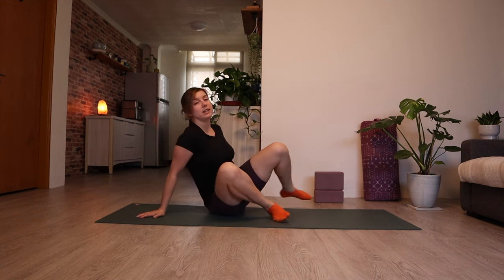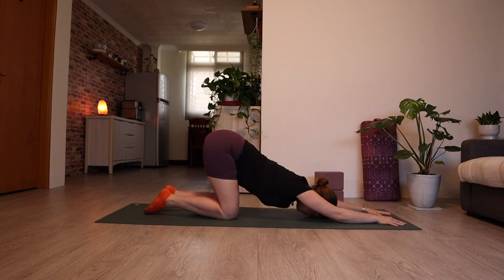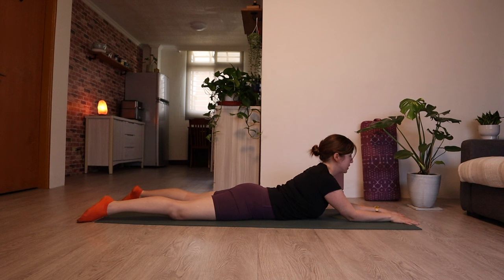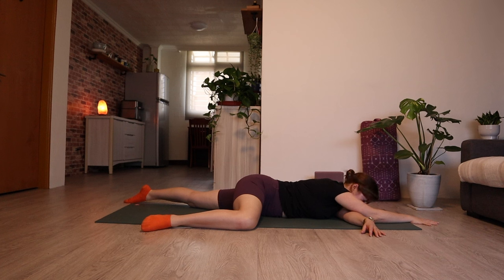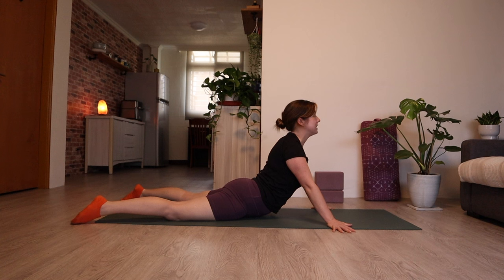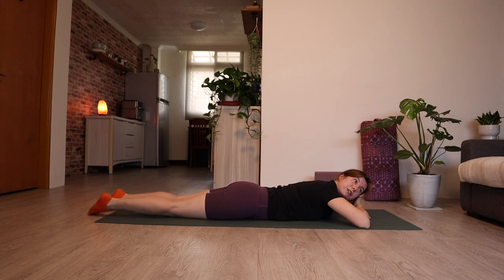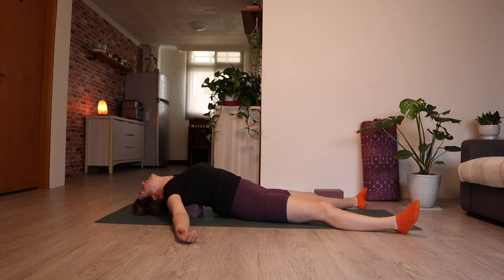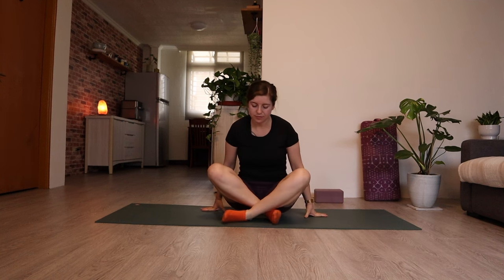30-minute Yin Yoga Back & Shoulders | With Yoga Block(s) for Supported Fish at the End of Practice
This 30-min yin yoga class focuses on the back and shoulders. You'll get a nice shoulder stretch and back stretch with this no-props yin yoga class.

🧘‍♀️ The Three Principles of Yin Yoga: 🧘‍♀️

1️⃣ Find your appropriate edge. Only go to 80% of your capacity in each pose. Never force or strain yourself into any pose.

2️⃣ Hold for time. Yin yoga poses are held for at least 2 minutes. Always listen to your body and come out of a pose sooner if needed. My hold times are simply suggestions.

3️⃣ Stillness. Try to remain still in both your body and mind. Focus on the physical sensations you feel, your breath, or whatever helps to keep you present and still.

0:00 Intro to Back & Shoulder Yin
0:44 Child's Pose
3:44 Anahatasana to Crocodile
8:00 Sphinx Pose
11:40 Broken Wing Spiderman Hybrid
15:20 Seal Pose
18:36 Broken Wing Spiderman Hybrid
23:20 Supported Fish
28:20 Corpse Pose
28:50 Neck Stretches
29:30 Like & Sub!